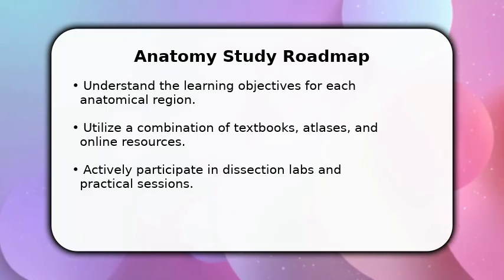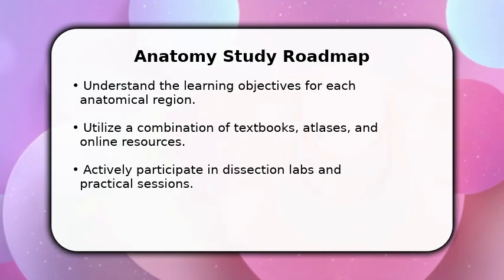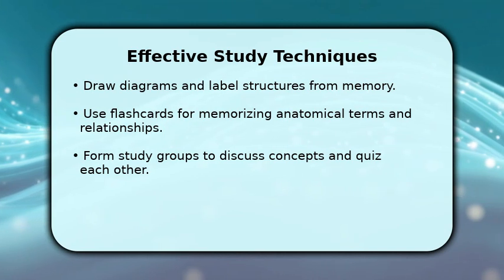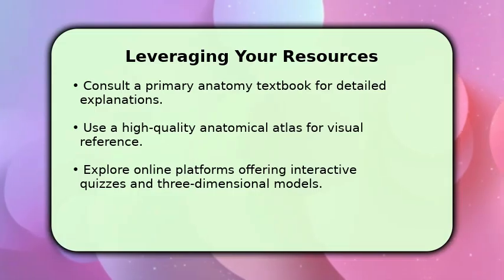How to Study Anatomy in First Year: Step By Step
▸ (x) Learn how to effectively study anatomy in your first year of medical school or pre-med program. This video provides a step-by-step guide on how to prepare for anatomy exams, organize notes, and retain key information.

anatomy study tips, first year med school, medical school anatomy, how to study anatomy, anatomy exam prep, medical school study habits, anatomy review, first year medical student, studying anatomy for exams